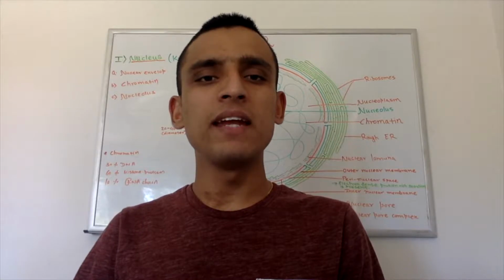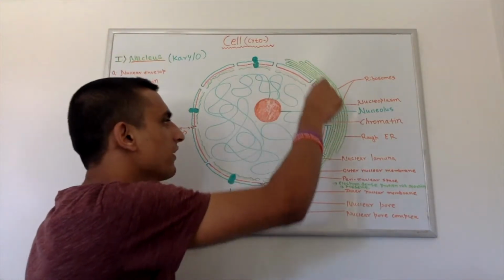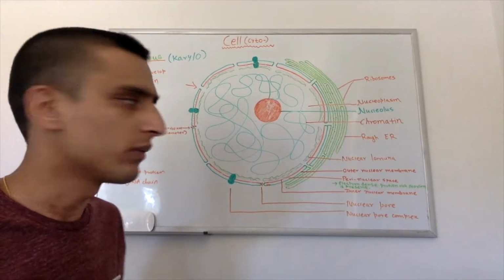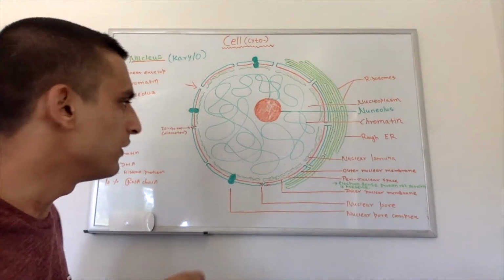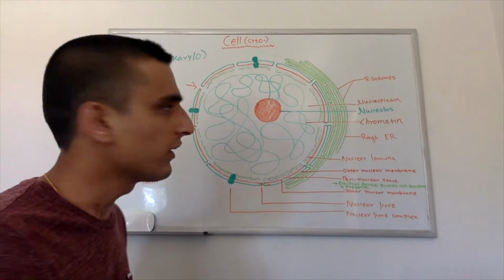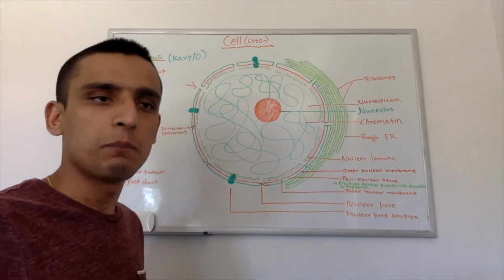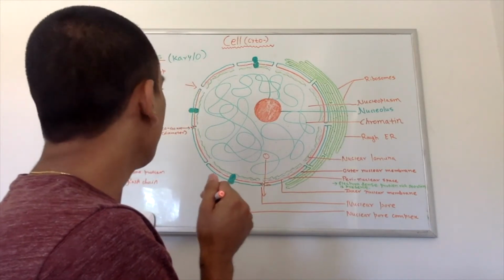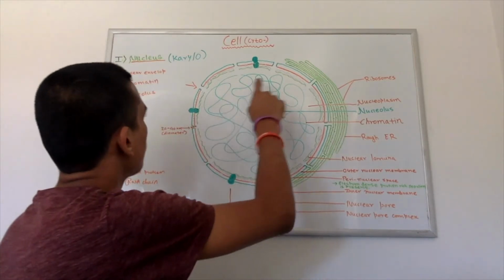2.2 Nucleus; A control center of the cell